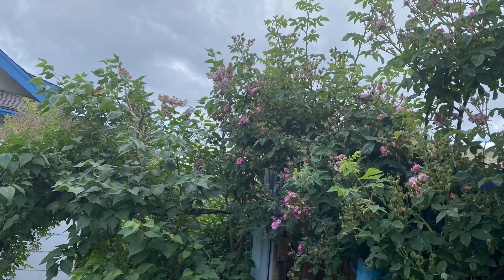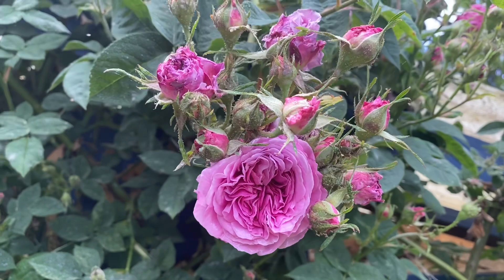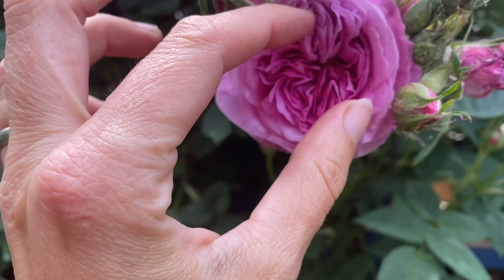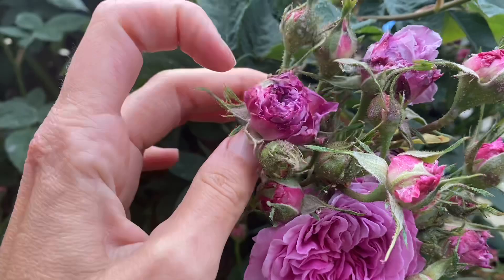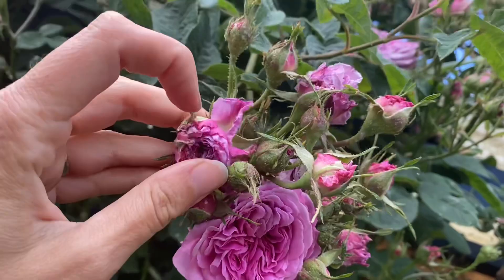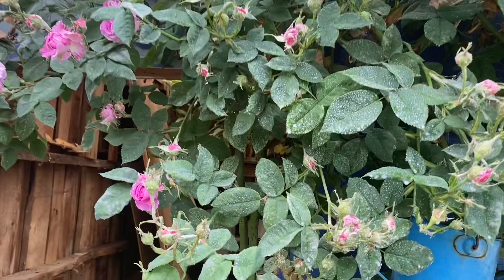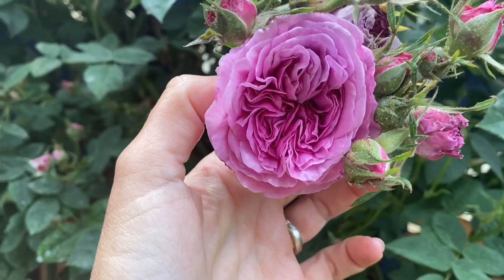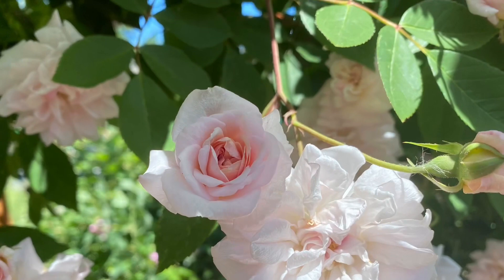Help! My Rosebuds Won’t Open! Understanding Bud Ball on Roses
Some varieties of roses (particularly peony-type and heavily ruffled old heirloom roses) can suffer from a condition called “bud ball”.  This is not caused by a disease.   So what does cause it and how can we fix it?

Video #1 on fixing issues with this big beautiful rose can be found here: